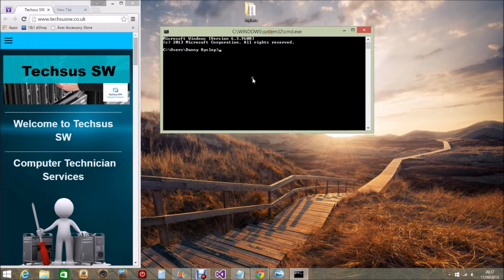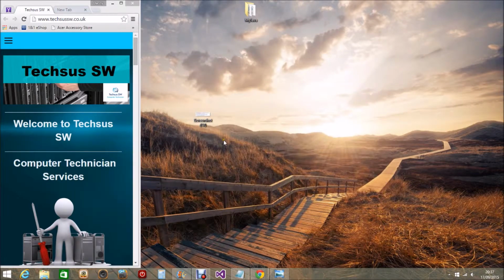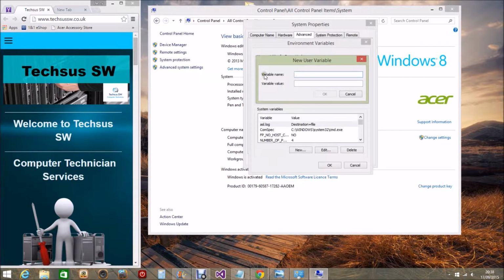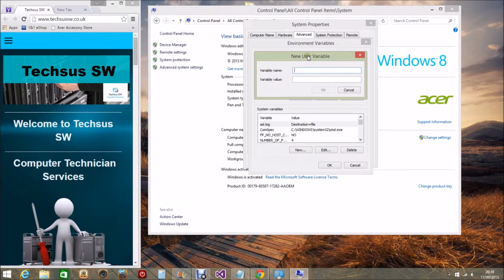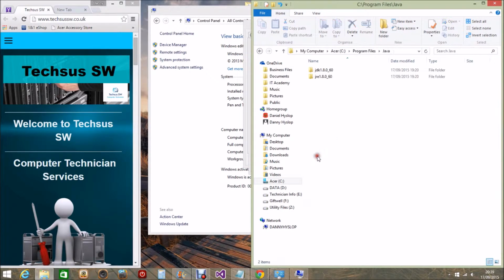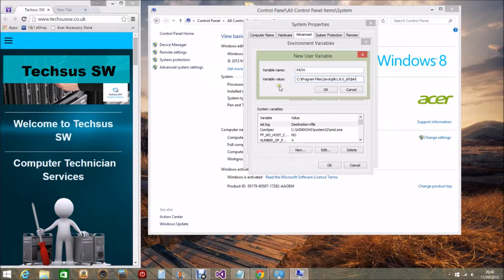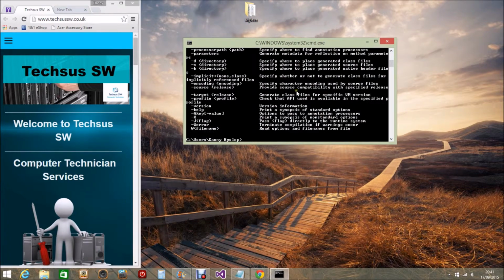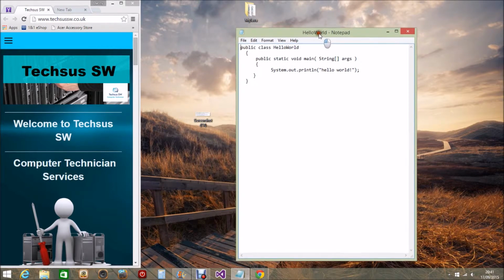Testing the JDK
Test the functionality of the JDK ensuring you can compile and run your Java code from the command line prompt. Insert the correct path in environmental variables table.